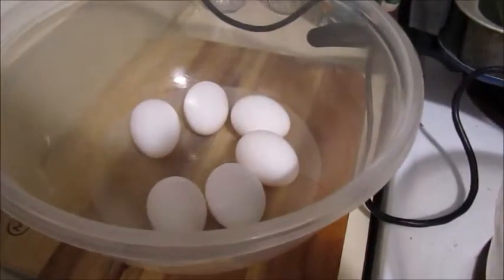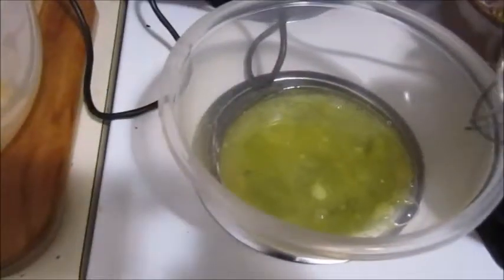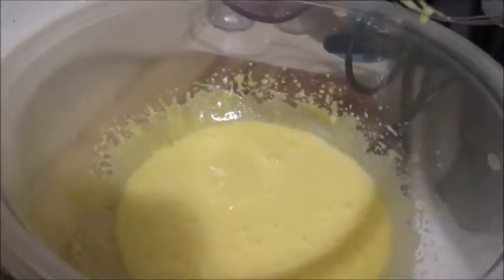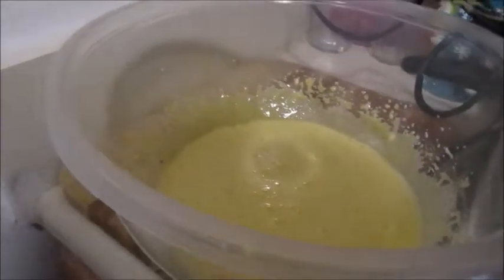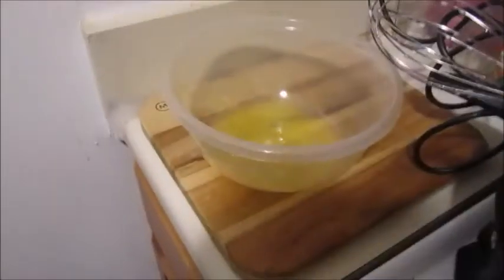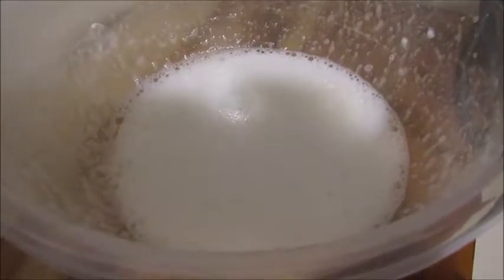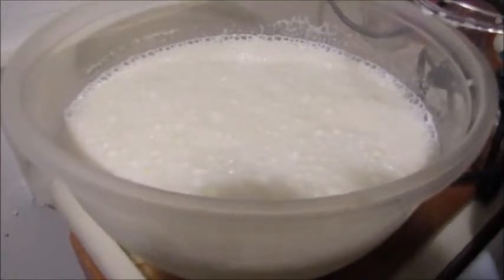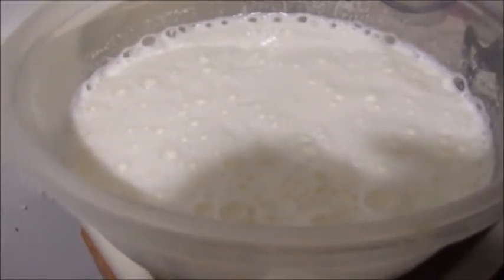HOLIDAY EGGNOG (Recipe Photo At End) - Crafty Janie Cooking - Zany Janie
Please pardon my new camera and poor lighting. I haven't figured it all out just yet!
This is an eggnog recipe that anyone can enjoy - light, frothy, and no hint of slimey-ness. :)  (RECIPE PHOTO AT END)